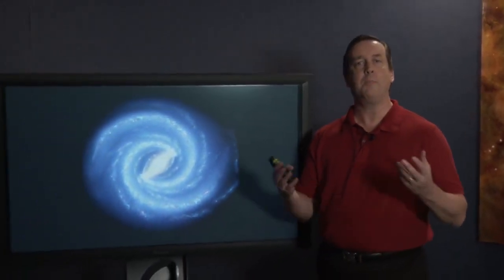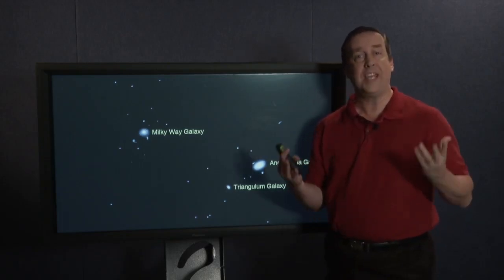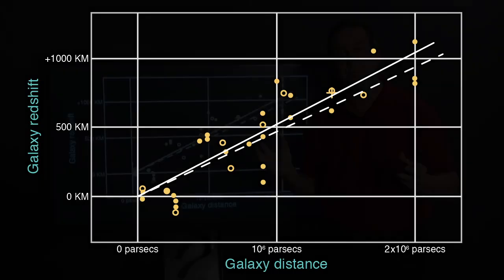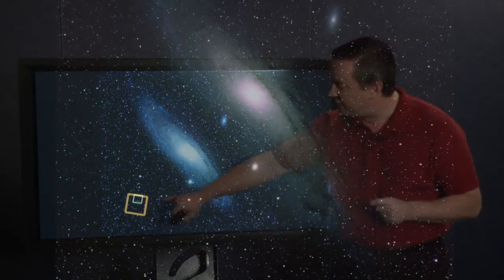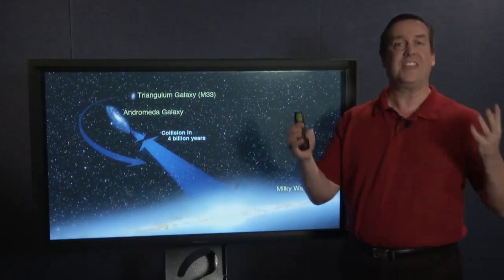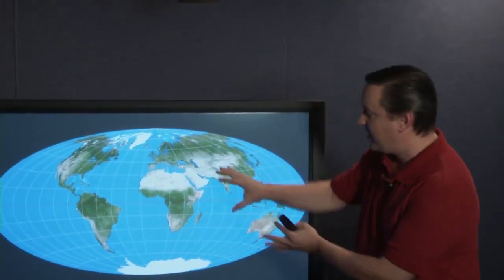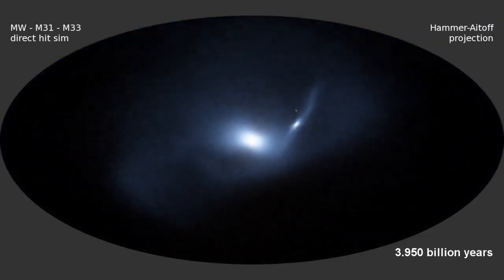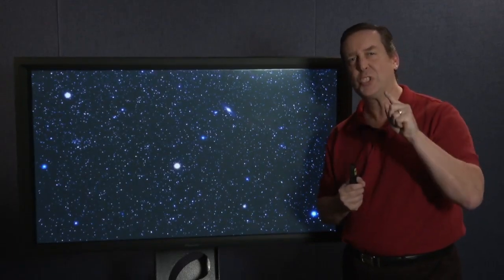Crash of the Titans: Hubble's Universe Unfiltered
Astronomers have known for decades that our Milky Way Galaxy and the neighboring Andromeda Galaxy are approaching each other. What we haven't known is just how close the encounter will be. Recent Hubble measurements have been able to pin down the trajectory with a smashing conclusion: in about four billion years the two galaxies will crash together in a nearly head-on collision. Further, the spiral galaxies will have completely merged and transformed to create a single elliptical galaxy around six billion years in the future.

NOTE: HubbleSite.org is now defunct and many of the links below are likely to break at some point.

NASA's Hubble Shows Milky Way is Destined for Head-on Collision with Andromeda Galaxy:

Milky Way drawing
Credit: NASA, JPL-Caltech, R. Hurt (SSC-Caltech)

Milky Way panorama
Copyright: Axel Mellinger (used with permission)

Large Magellanic Cloud
Credit: David Malin
Copyright: Australian Astronomical Observatory (used with permission)

Small Magellanic Cloud
Credit: NOAO/AURA/NSF

Andromeda Galaxy
Credit: Bill Schoening, Vanessa Harvey/REU program/NOAO/AURA/NSF

Triangulum Galaxy
Credit: T.A.Rector (NRAO/AUI/NSF and NOAO/AURA/NSF) and M.Hanna (NOAO/AURA/NSF)

Local Group Schematic
Credit: Christine Godfrey

Visible Light Spectrum
Credit: Wikimedia Commons user Philip Roman

Neon Spectral Lines
Credit: Wikimedia Commons user Jan Homann

Hydrogen Spectral Lines
Credit: Wikimedia Commons user Jkasd

Interacting Galaxies UGC 8835
Credit: NASA, ESA, the Hubble Heritage (STScI/AURA)-ESA/Hubble Collaboration, and A. Evans (University of Virginia, Charlottesville/NRAO/Stony Brook University)

Barnard's Star Proper Motion
Credit: Steve Quirk

Stellar Deep Field
Credit: NASA, ESA and T.M. Brown (STScI)

Milky Way and Andromeda Collision Scenario
Credit: NASA, ESA, and A. Feild and R. van der Marel (STScI)

Milky Way, Andromeda, Triangulum Encounter Visualization
Visualization Credit: NASA, ESA, and F. Summers (STScI)
Simulation Credit: NASA, ESA, G. Besla (Columbia University), and R. van der Marel (STScI)

Music "Stars"
Credit: Shamil Elvenheim (CC-BY-NC-SA 3.0)

Earth in Hammer-Aitoff Projection
Credit: Wikimedia Commons user Strebe

Milky Way, Andromeda, Triangulum Encounter Visualization - Hammer-Aitoff Projection
Visualization Credit: F. Summers (STScI)
Simulation Credit: G. Besla (Columbia University), and R. van der Marel (STScI)

Illustrative Sky Views of the Milky Way-Andromeda Collision
Credit: NASA, ESA, Z. Levay, R. van der Marel, and G. Bacon (STScI), T. Hallas, and A. Mellinger

Andromeda Constellation
Credit: A. Fujii (used with permission)